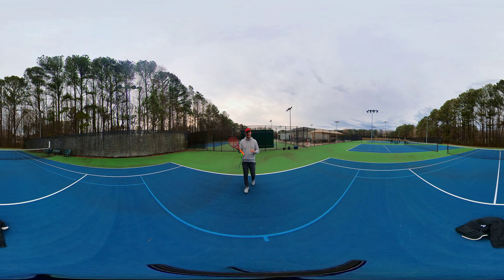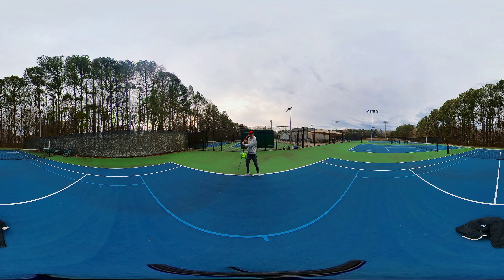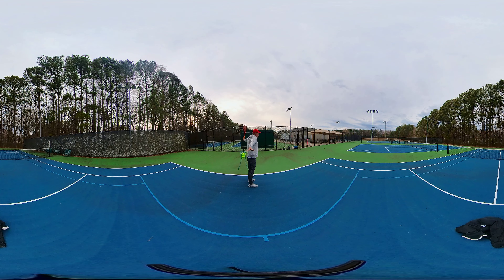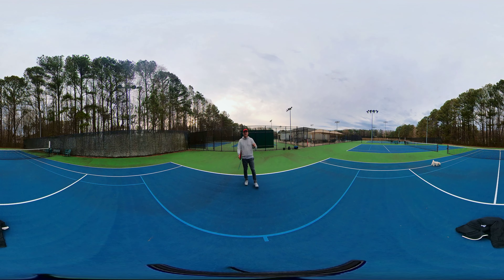Hitting Perfect Backhands in the Metaverse